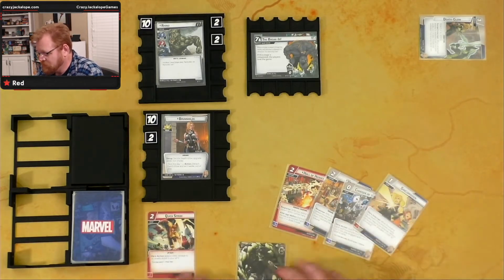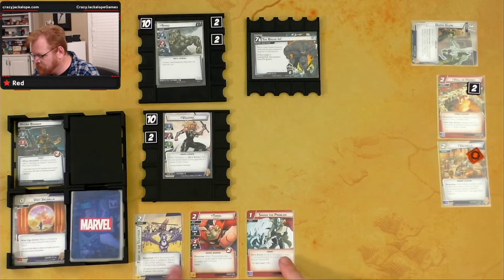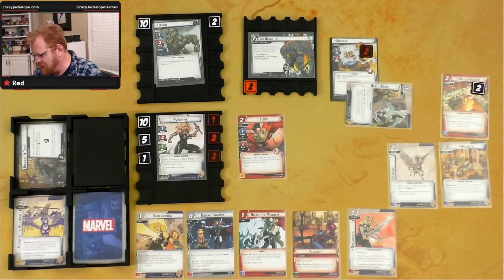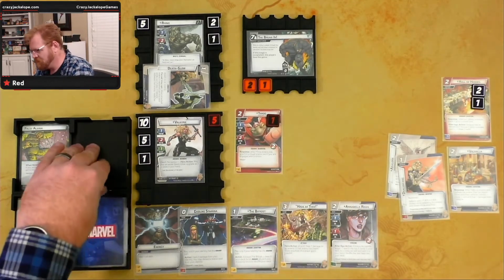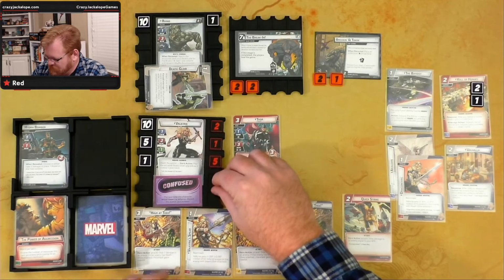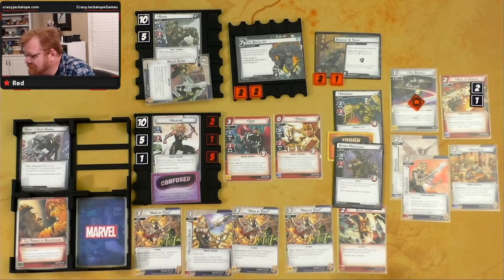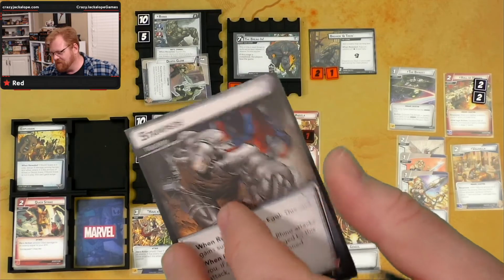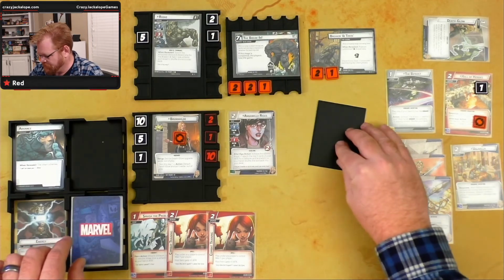Marvel Champions | E231 Valkyrie vs Rhino | Red Plays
Our first battle against Rhino was a loss! Let's see if we can redeem ourselves in this second go at him.

0:00 Valkyrie vs Rhino